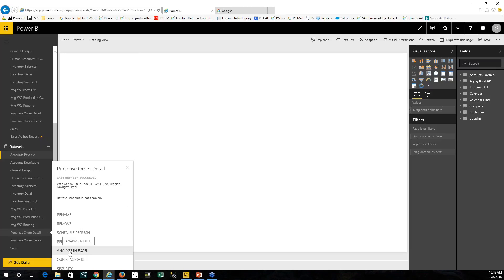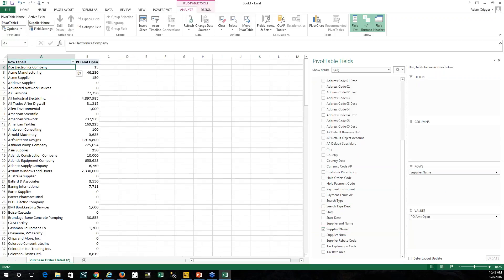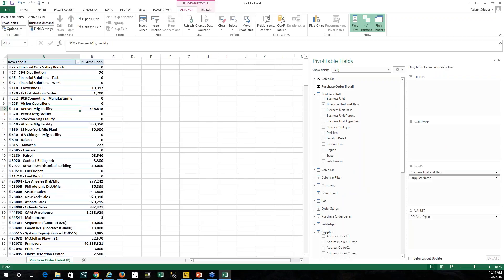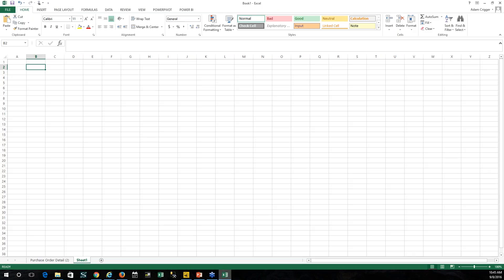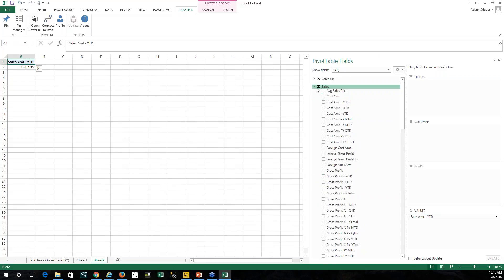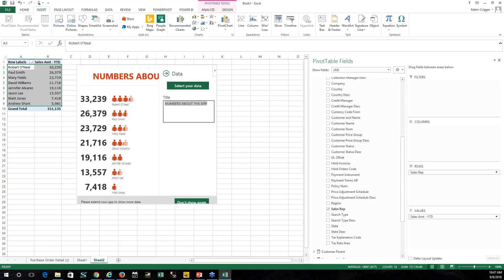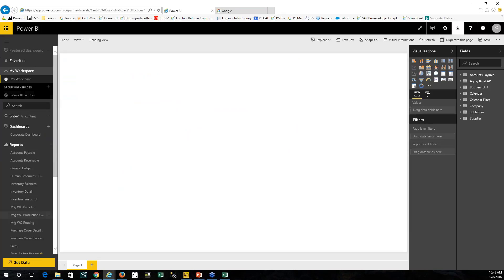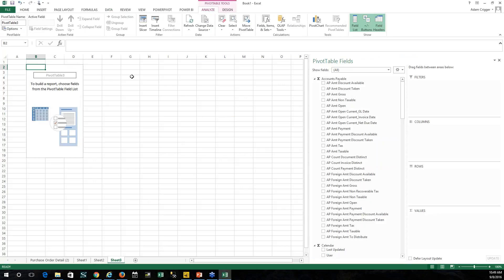Microsoft Power BI Excel Integration with BI QuickLaunch for JDE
Empower business users to develop their own ad-hoc queries over JD Edwards General Ledger data with Microsoft Excel leveraging SQL Server Analysis Services (SASS) Tabular Models combined with Preferred Strategies' BI QuickLaunch for JDE.